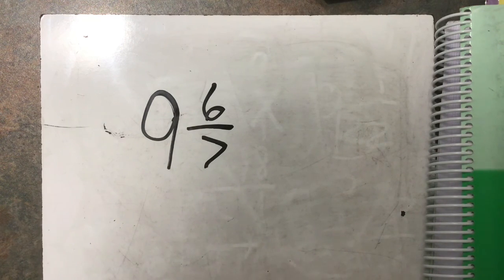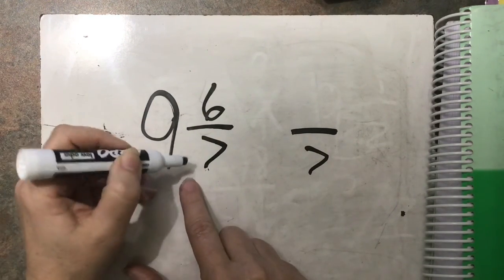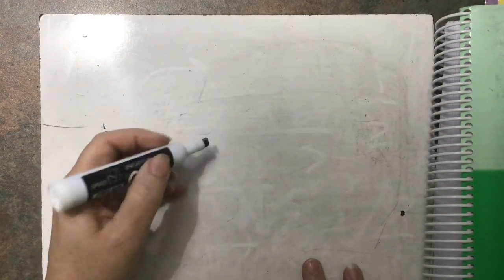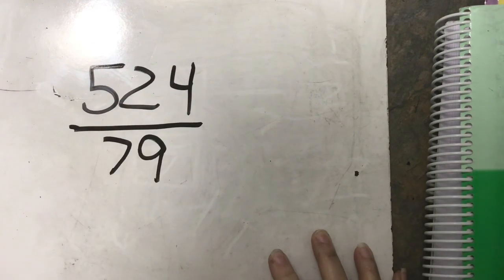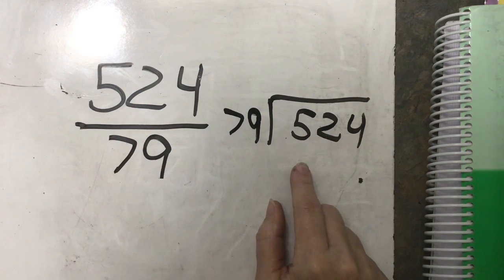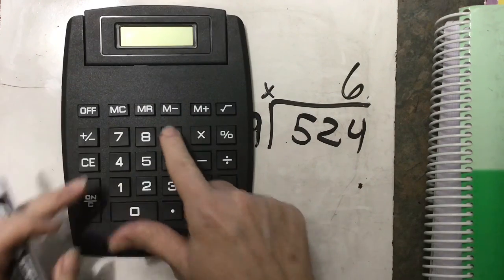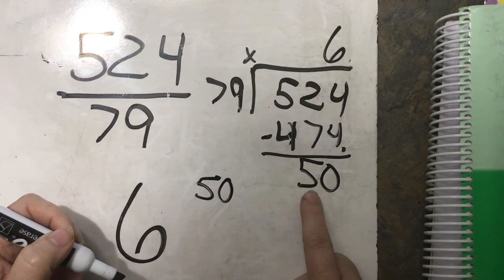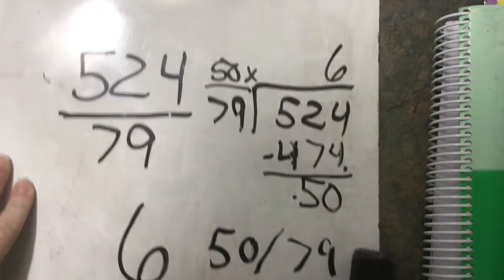Lesson 4 (part 1) Math Group 5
IXL Code: B7X